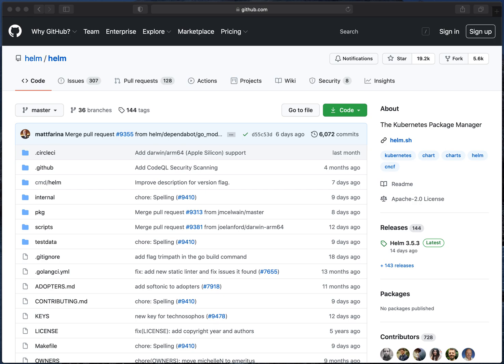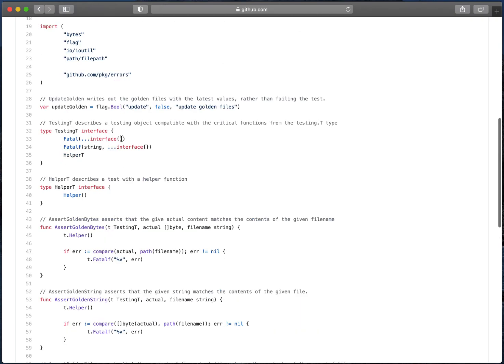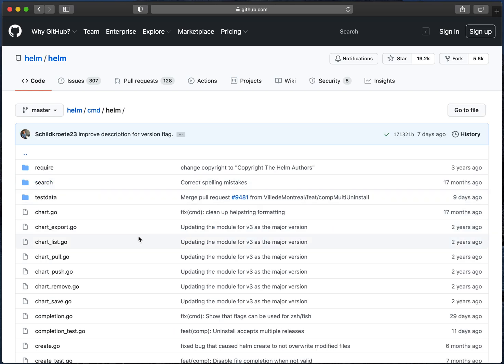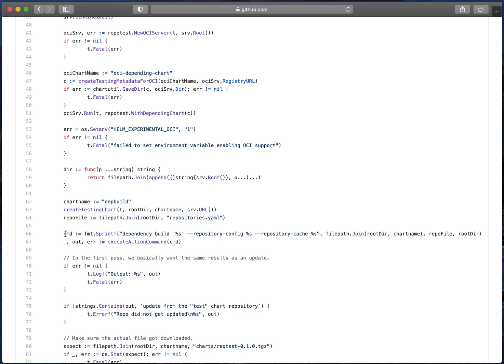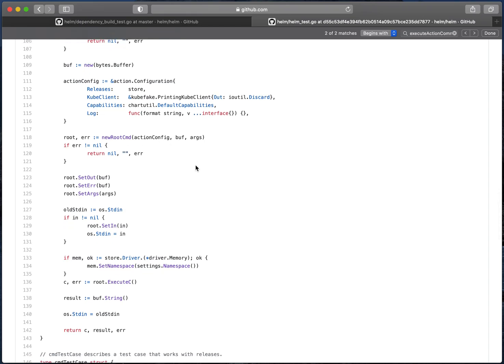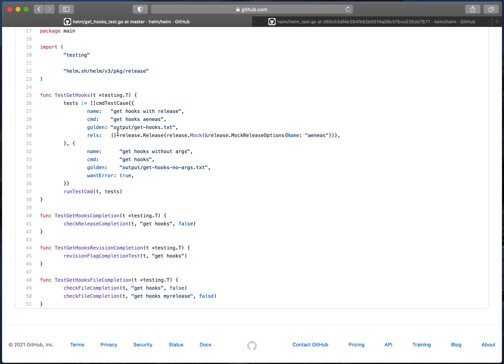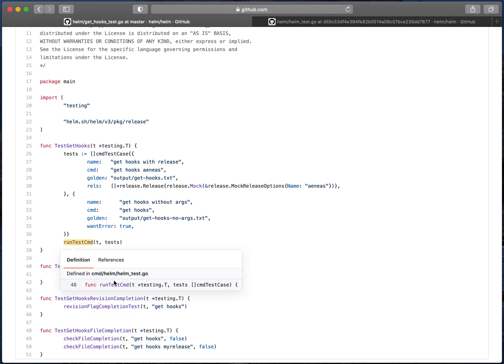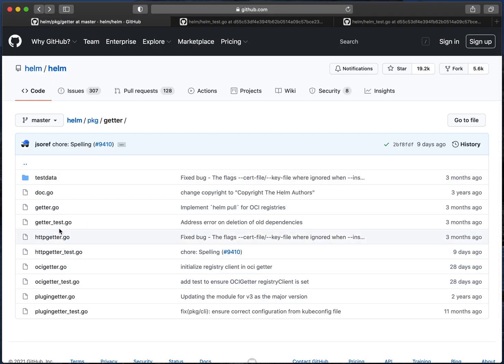Testing In Helm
This video covers how testing works in Helm. New features and bug fixes are almost always accompanied by tests. This video will show you how tests work and point you at some of the helper functions Helm provides to help with tests.